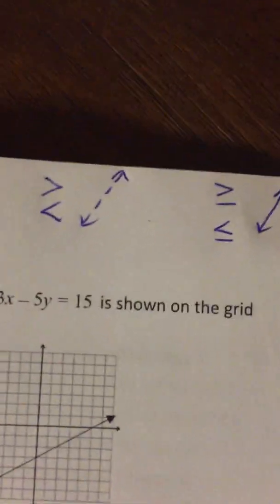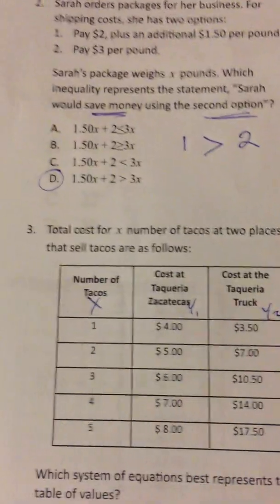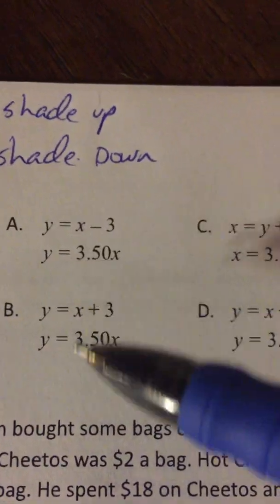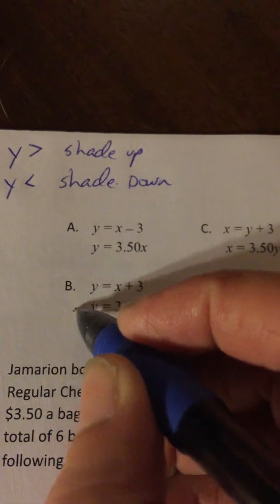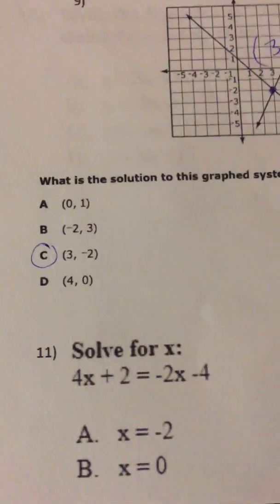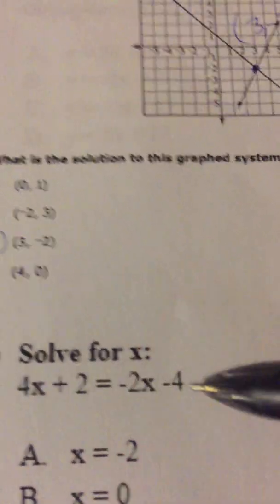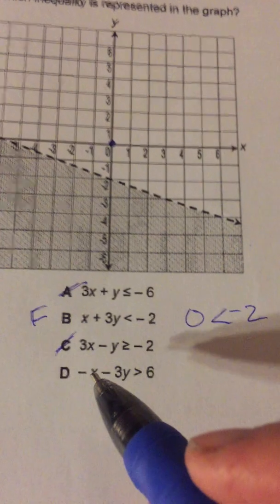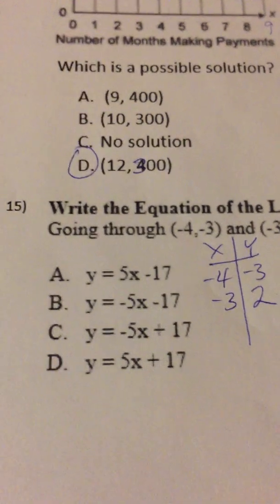Day 3 Review